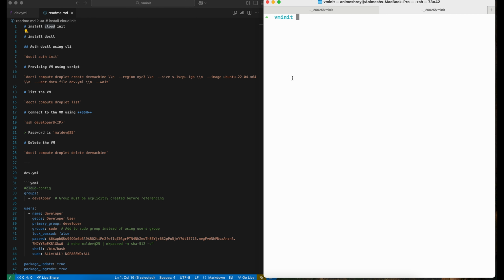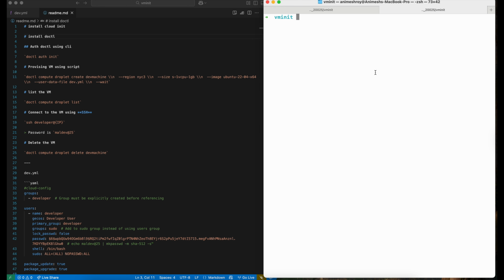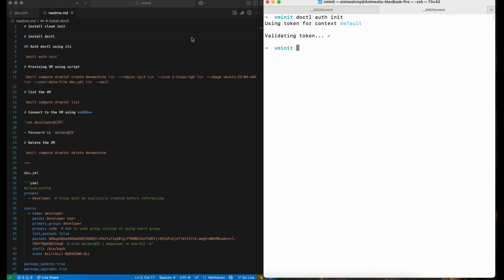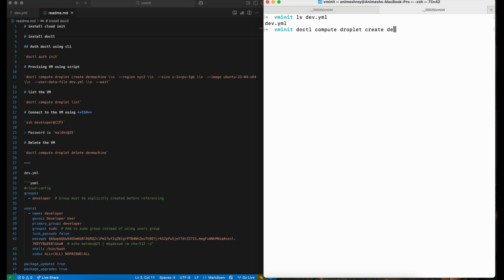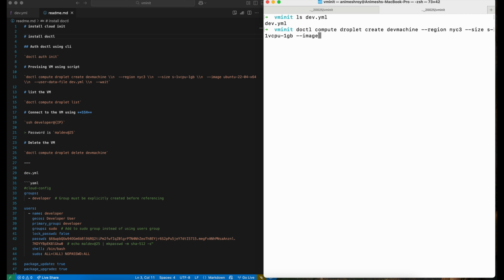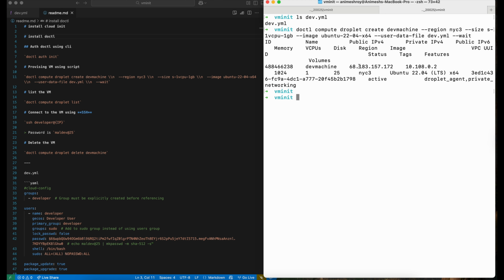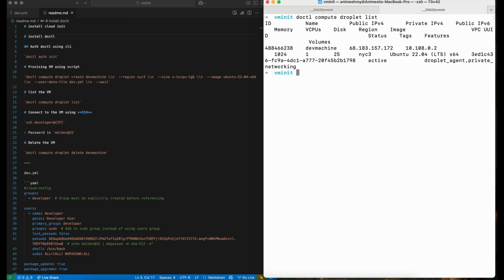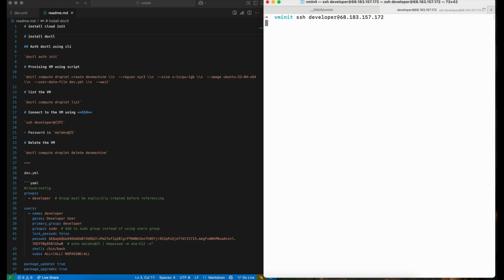Provisioning a Development VM with DigitalOcean and Cloud-Init